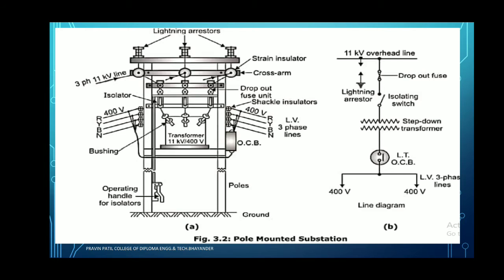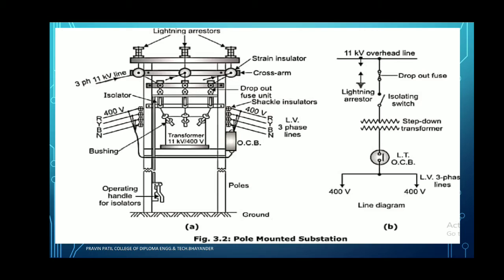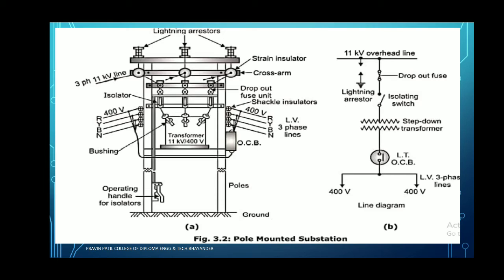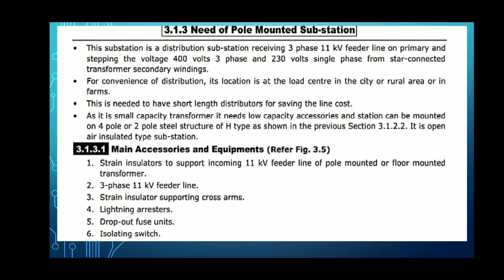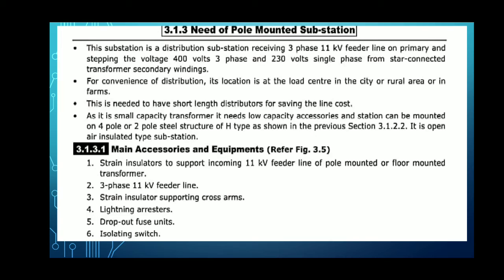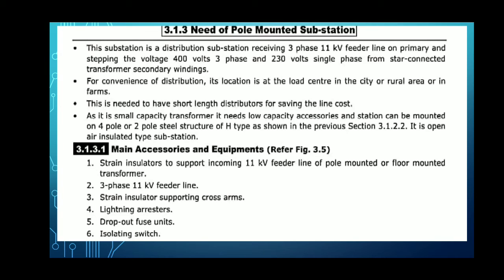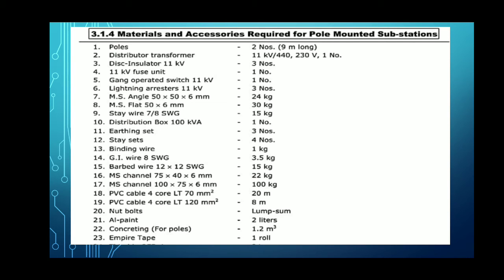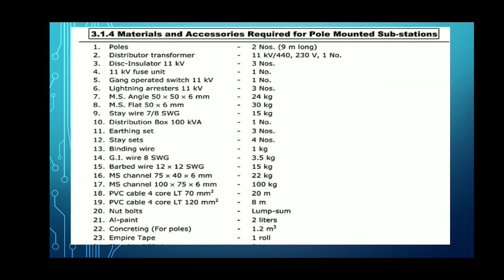ESP PR 21